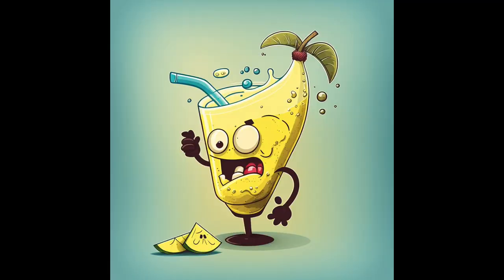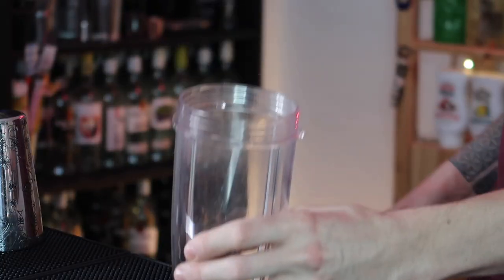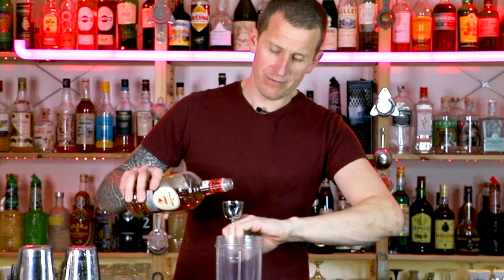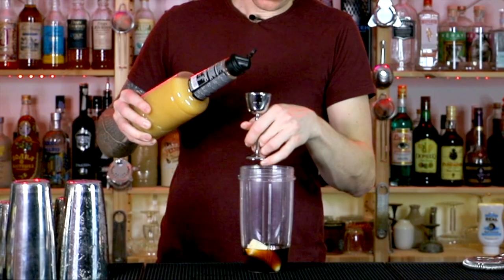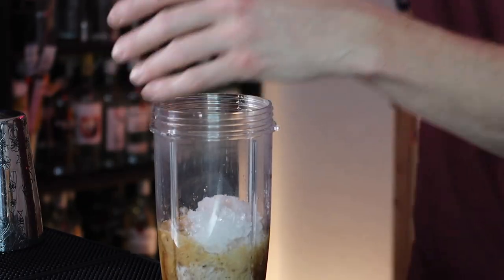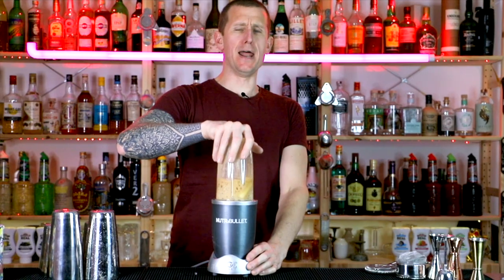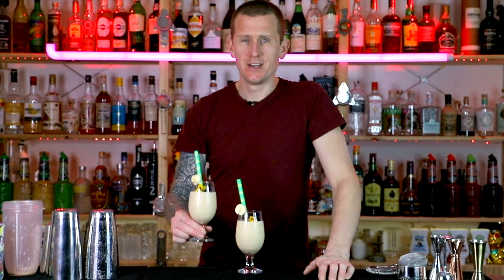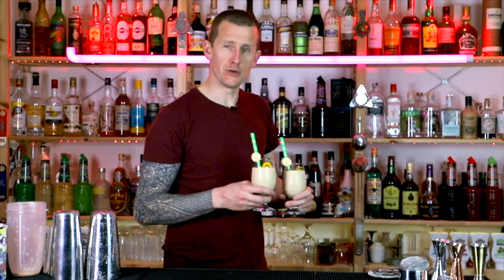Give your Valentine a 'Dirty Banana'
Looking for a special Valentine's Day drink? Why not try a Dirty Banana? This delicious and scandalous drink is easy to make and will definitely get the party started!

In this video, we'll show you how to make a Dirty Banana cocktail, and we'll This cocktail is perfect for a fun and naughty Valentine's Day party!

Every Valentine will love a DIRTY BANANA cocktail
Make TWO dirty banana cocktails for you to share your banana
80ml Gold Rum
40ml Coffee Liqueur
60ml Banana Puree
40ml Cream -
Half a Banana
BLEND MY BEAUTIES
Garnish with more banana and edible flowers.